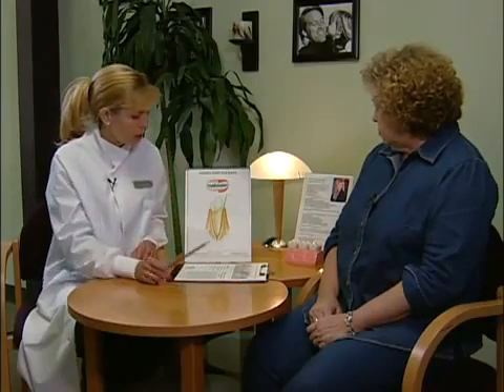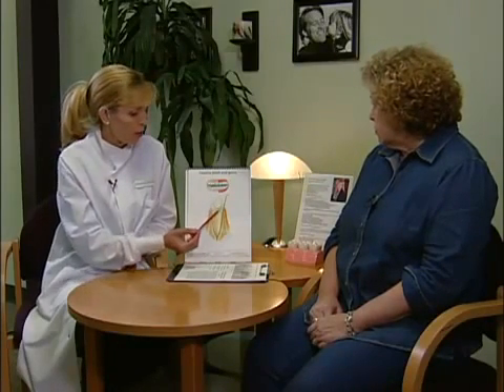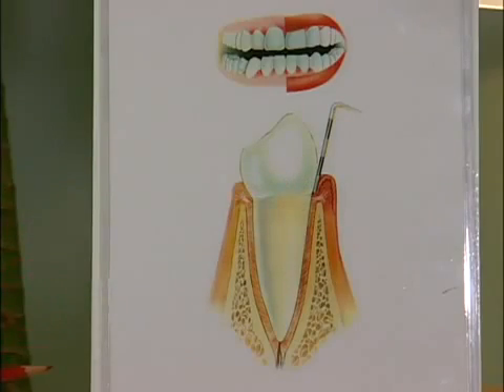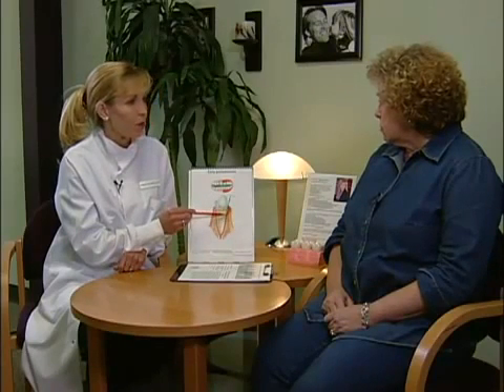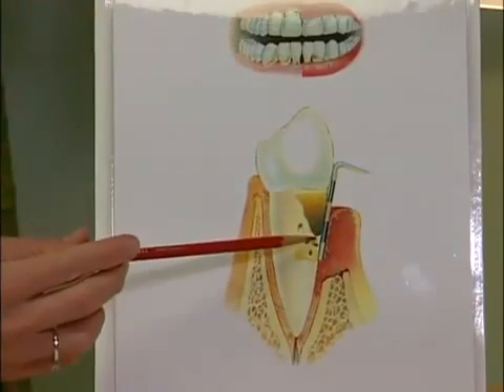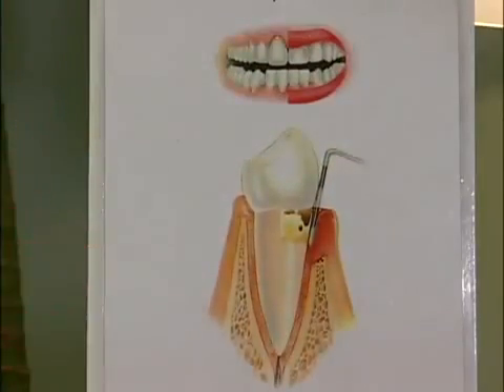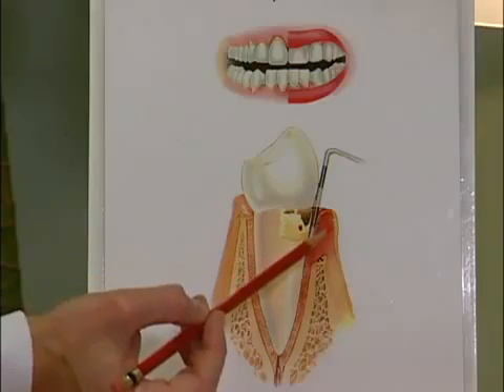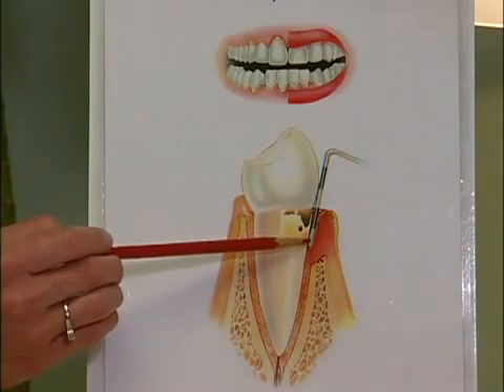Explanation of LANAP Periodontal Therapy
Dr. Dawn Bloore explaining to a patient what LANAP is and the treatments that are involved with laser periodontal therapy.

Scott A. Roberson, DDS, FAGD - Family & Cosmetic Dentistry
Fellow Academy of General Dentistry
3220 S. Route 291, Independence, MO 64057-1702